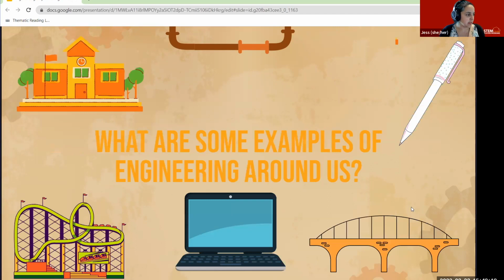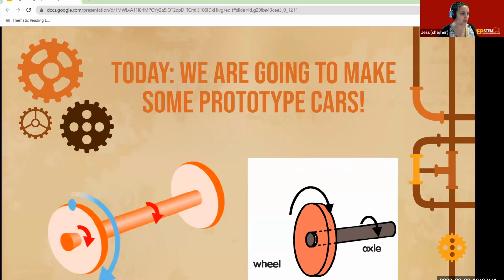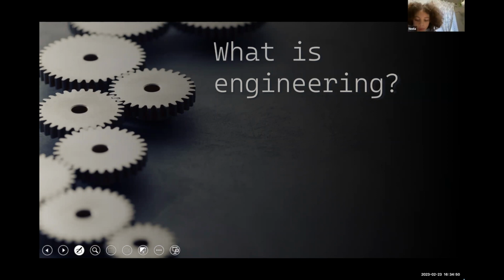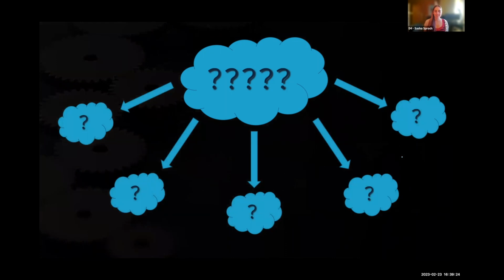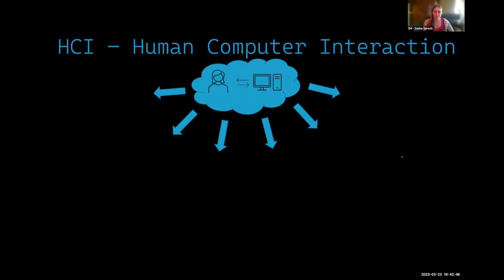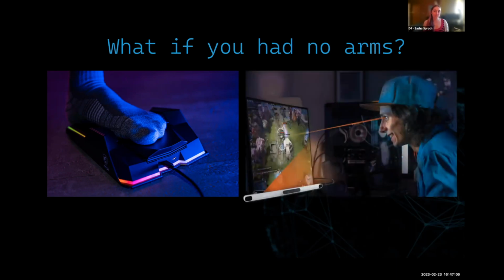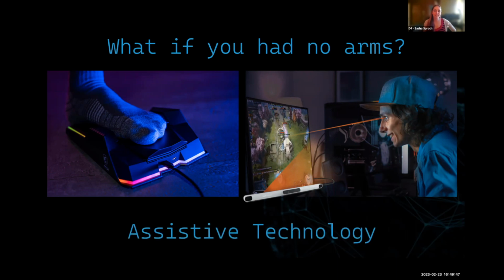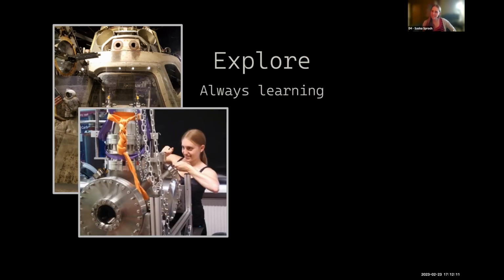Engineering - USC Wonderkids STEM Careers Program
Check out the highlights from our virtual after-school STEM Careers Program, Wonderkids, focusing on Engineering.

Wonderkids students participated in engineering themed activities: car prototypes; learning about how engineers help people through accessibility options--prosthetics, adaptive controls, screen readers, etc.

The guest speaker was a computer engineer at Microsoft named Sasha Sproch.

Video by Preyashi Poddar